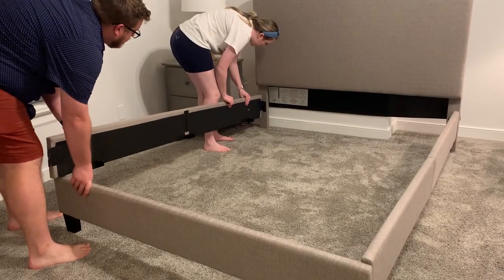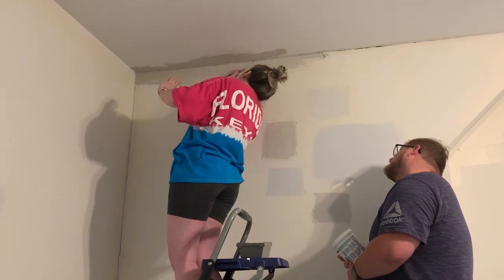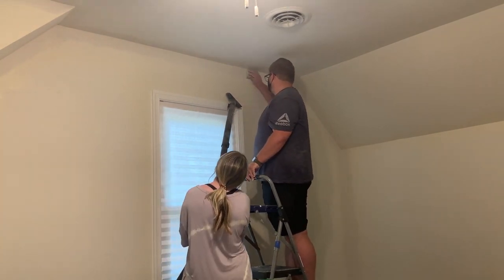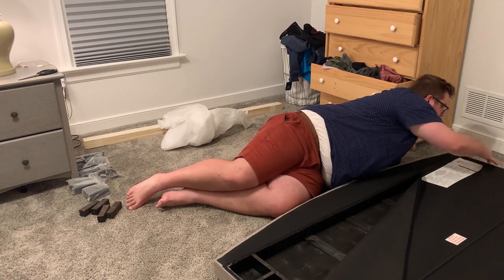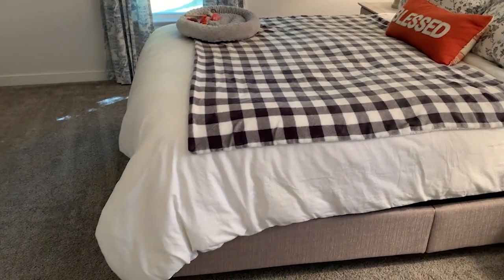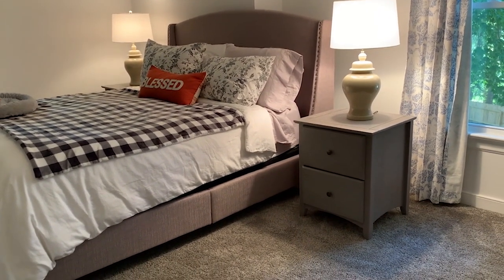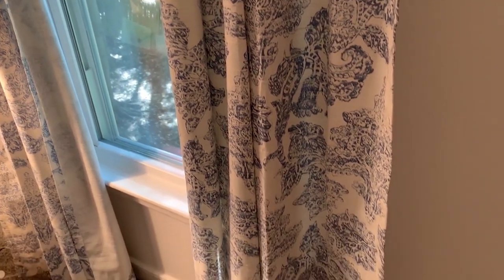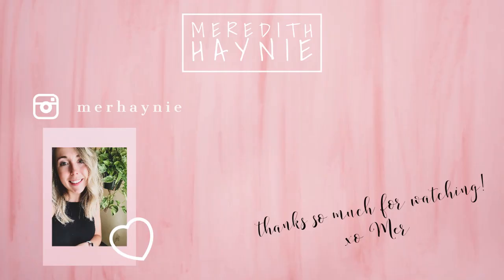DIY MASTER BEDROOM TRANSFORMATION | FARMHOUSE BEDROOM DECOR | Before + After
Hi friends! I am finally sharing my diy master bedroom makeover with you guys, lots of before and after and farmhouse decor in this video.